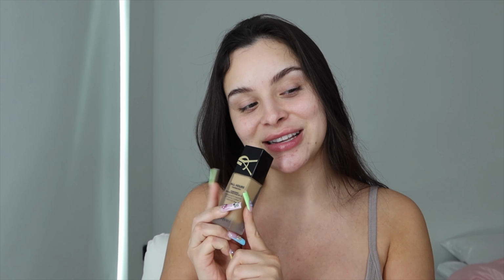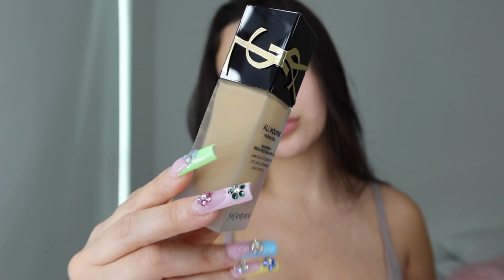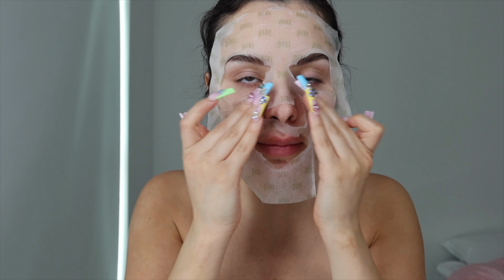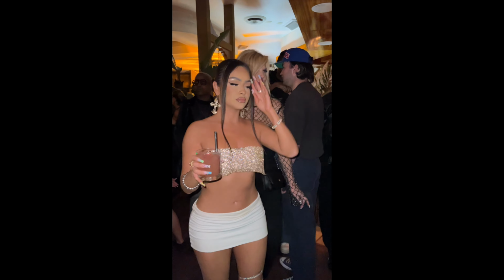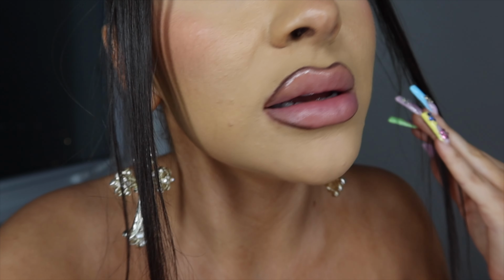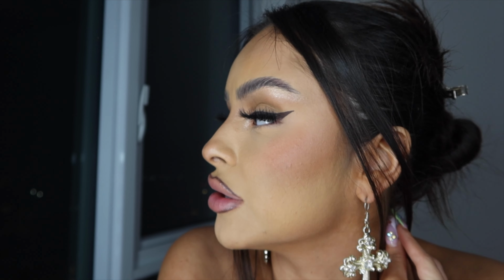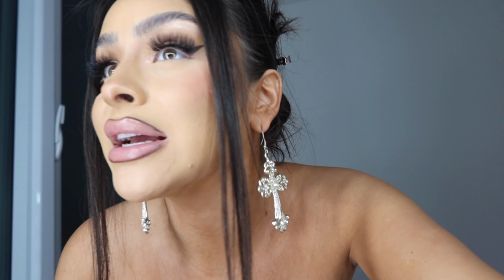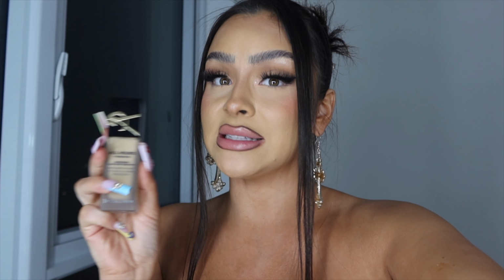YSL All Hours Foundation REVIEW/FULL DAY TEST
♥ Vlog Channel➜